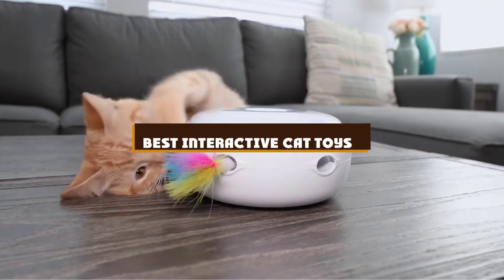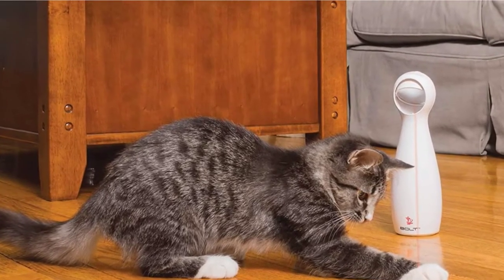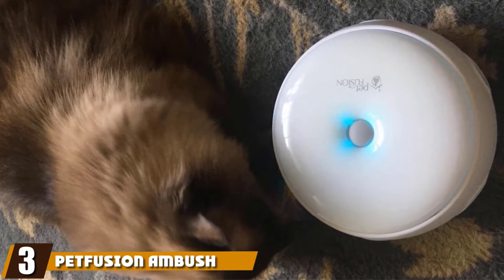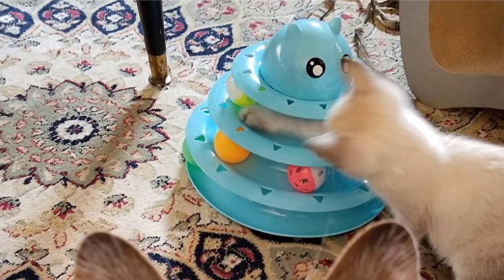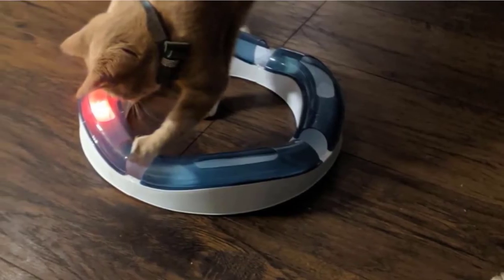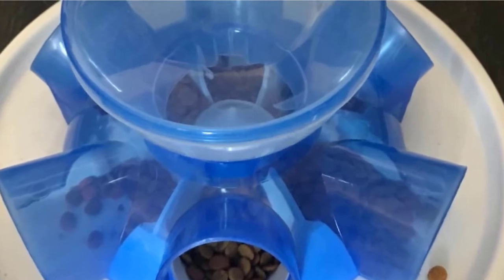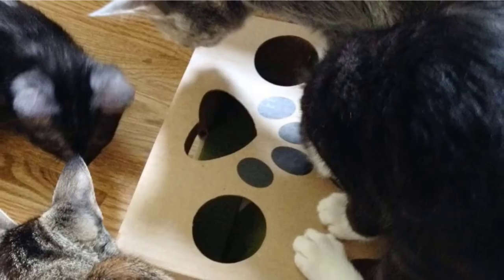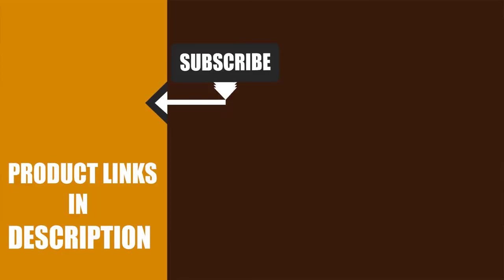Best Interactive Cat Toy In 2024 - Top 10 Interactive Cat Toys Review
Get From Here:

1 . PetSafe Bolt Interactive Laser Cat Toy

2 . Catstages Tower of Tracks Interactive 3

3 . PetFusion Ambush Interactive Electronic Cat Toy

4 . Frisco Cat Tracks Butterfly Cat Toy

5 . SmartyKat Electronic Concealed Motion Cat Toy

6 . Catit Design Senses Circuit Cat Toy

7 . Trixie Brain Mover Activity Strategy Game Cat Toy

8 . KONG Eight Track Cat Toy

9 . Cat Amazing Interactive Treat Maze & Puzzle Toy

10 . Cat’s Meow Motorized Chaser Interactive Toy